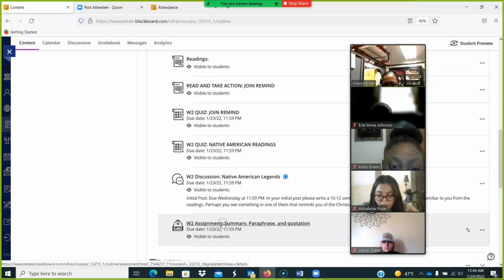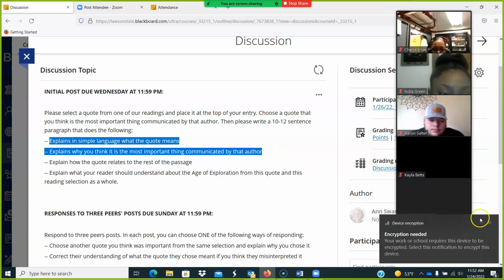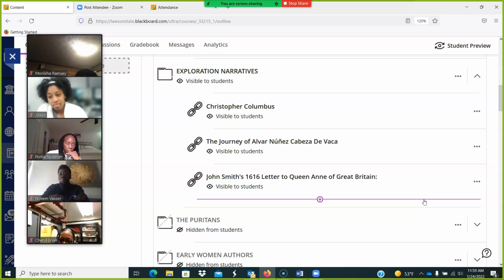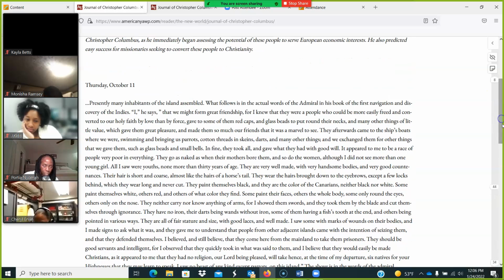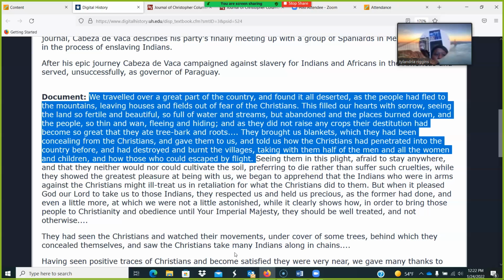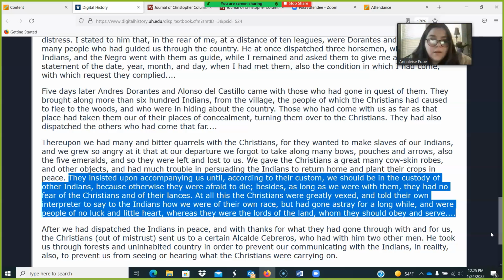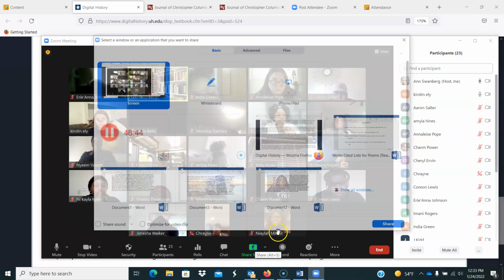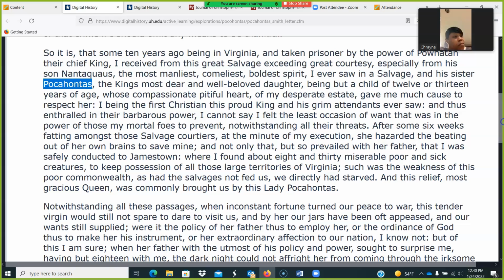ENG 251 1/24/22 Class Recording